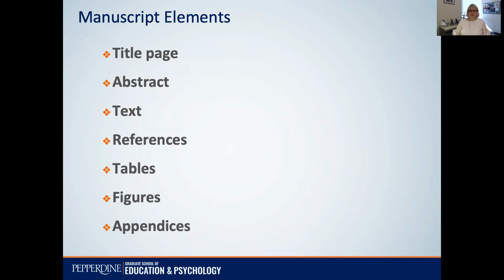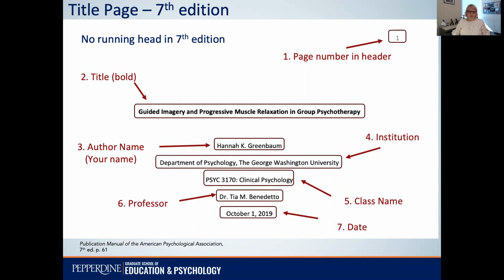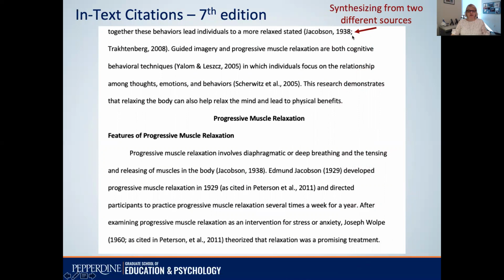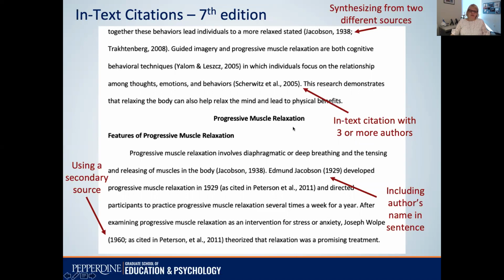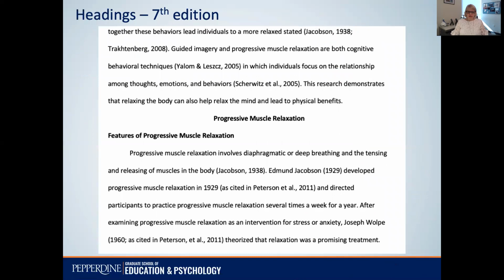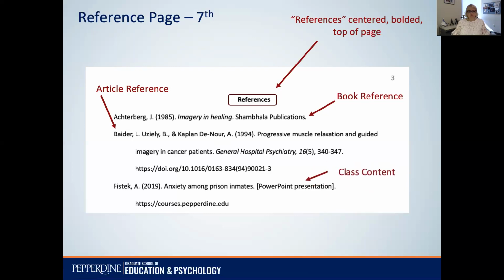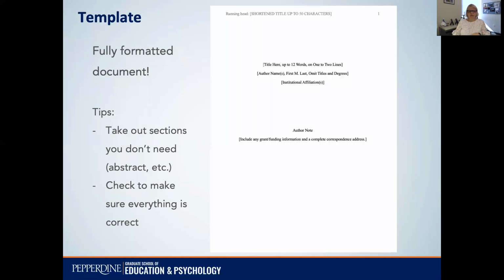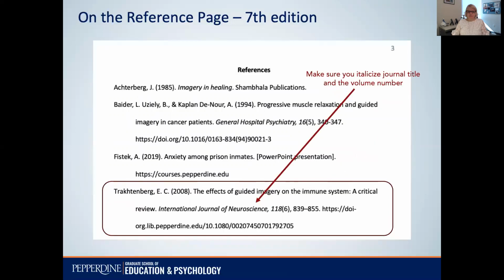APA 6th vs 7th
This video shares some of the basic formatting differences between the 6th and 7th editions of the APA manual.